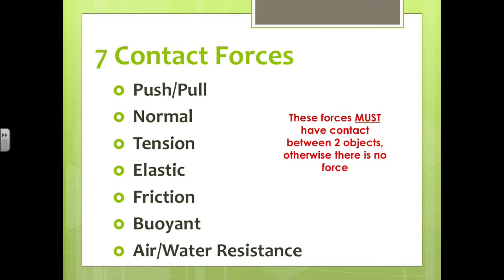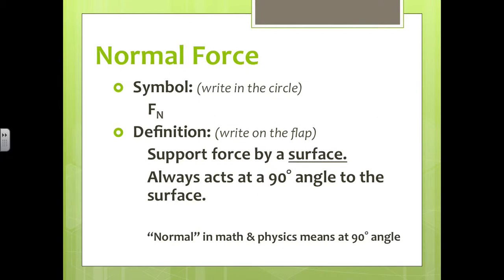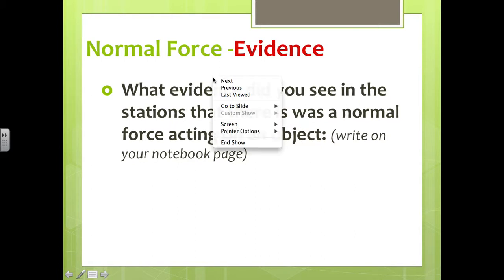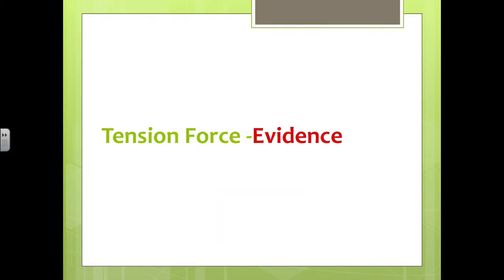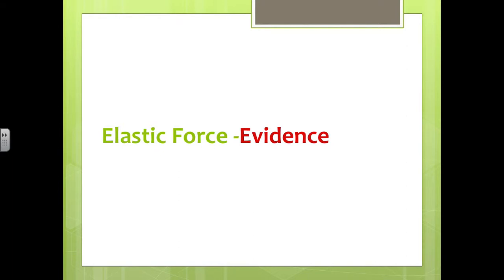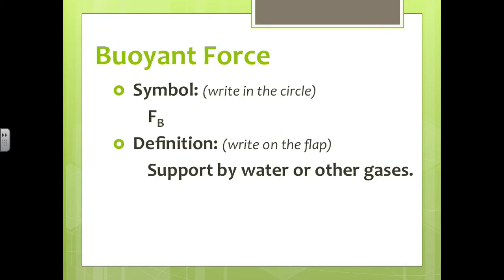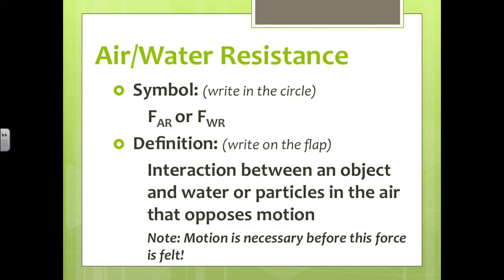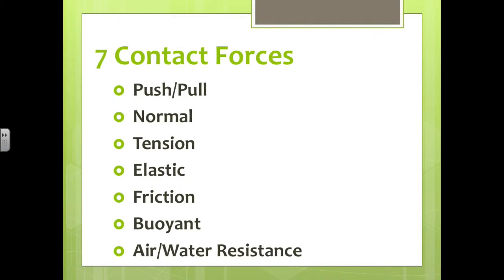Contact Force Video Notes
Video notes for your foldables.